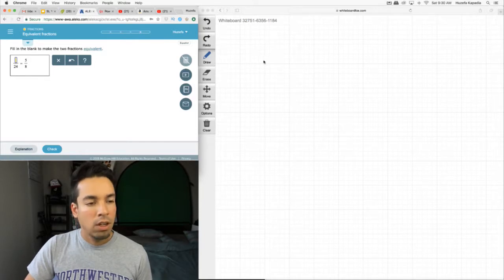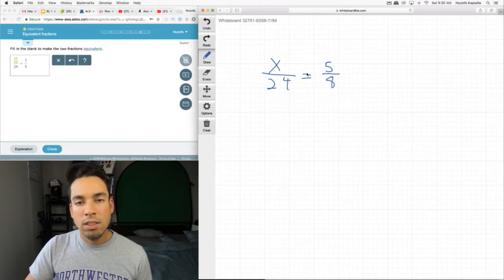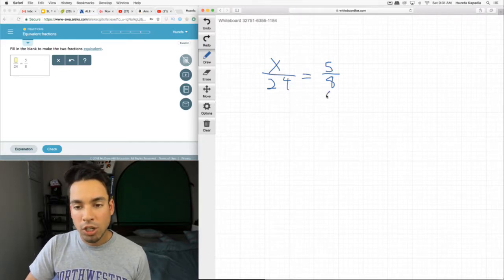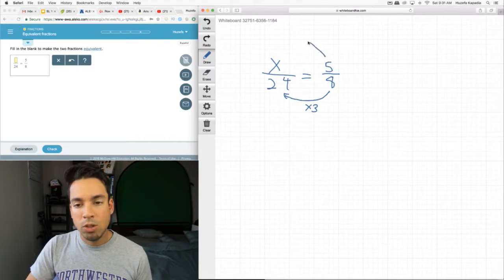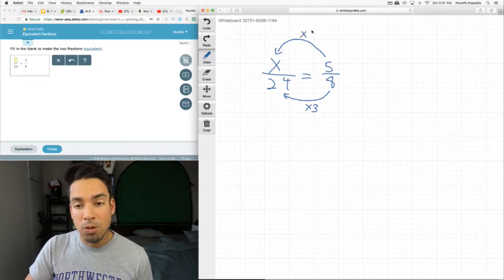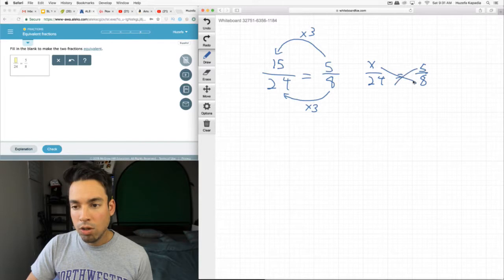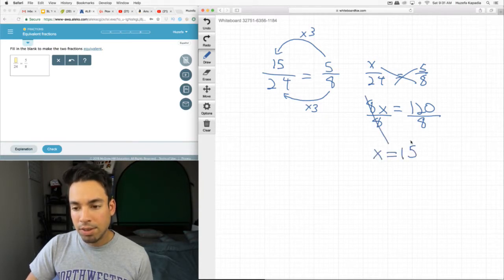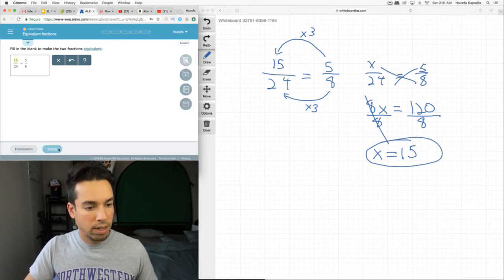ALEKS: Pre Algebra - Fractions: Equivalent Fractions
Check out this walkthrough of problems from the Pre-Algebra Pie for ALEKS, the online math curriculum for students everywhere. This is an explanation for how to tackle Equivalent Fractions.